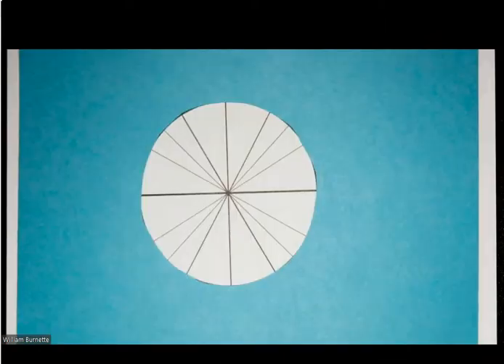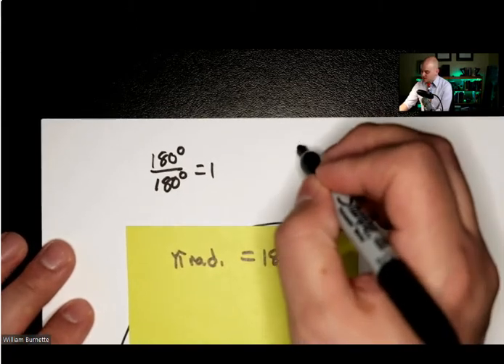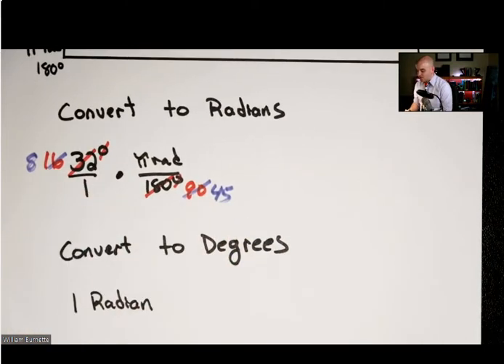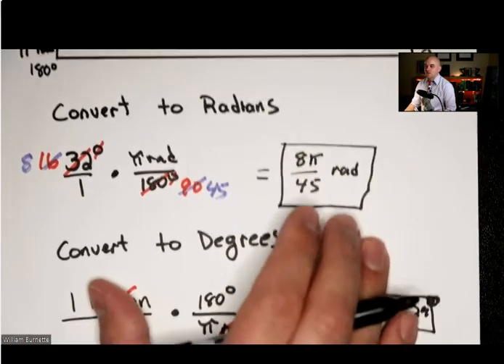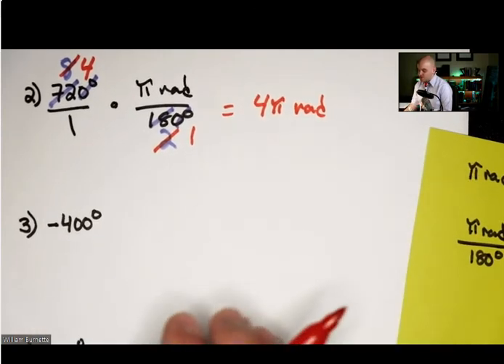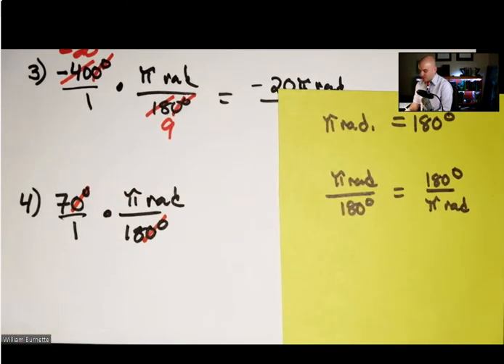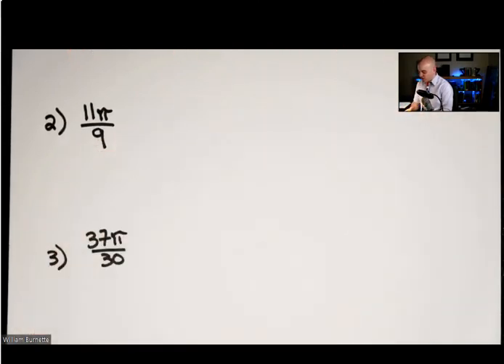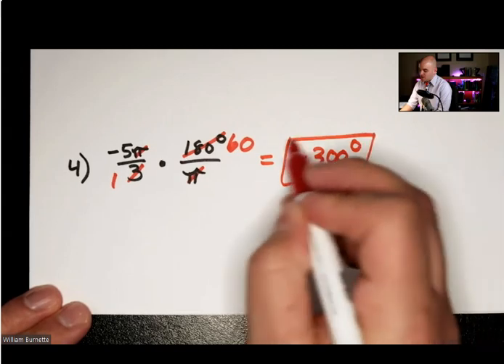4.03 Converting between Radians and Degrees